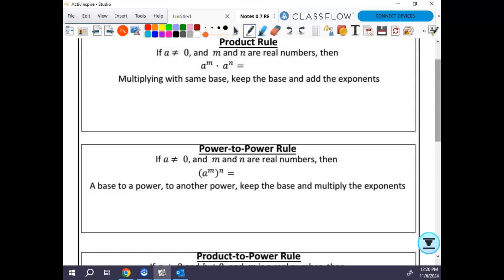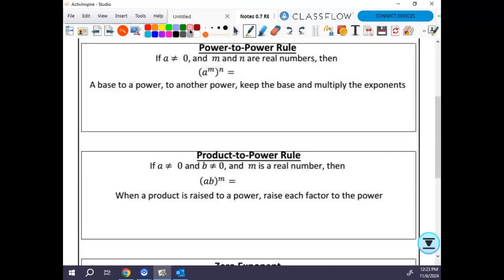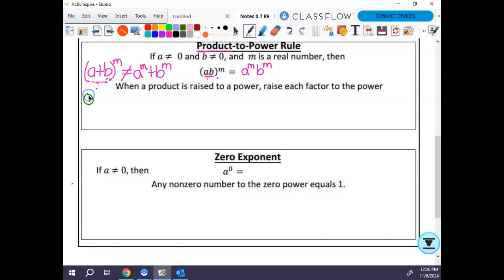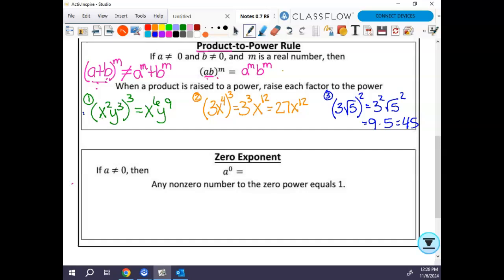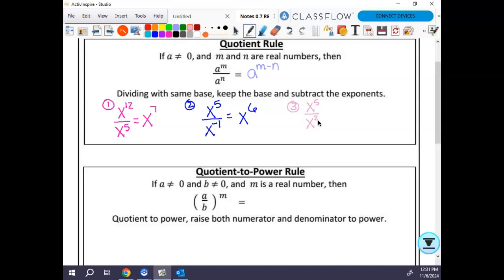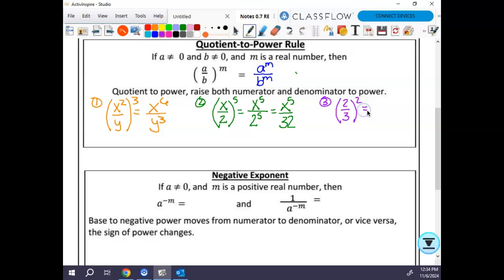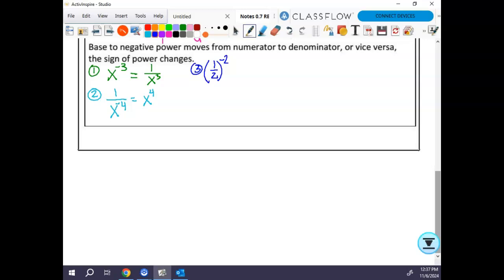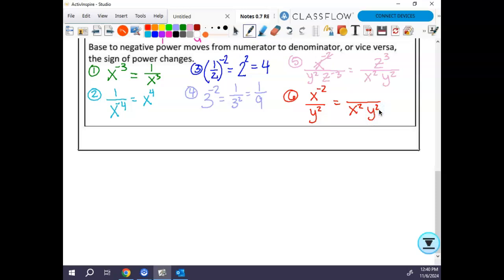0.7 REVIEW of Exponent Rules APPC2425